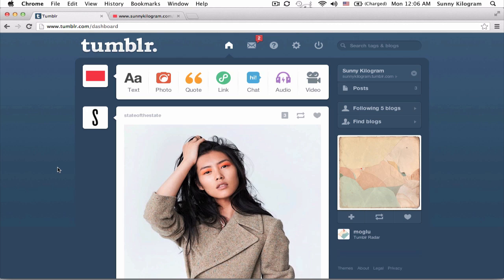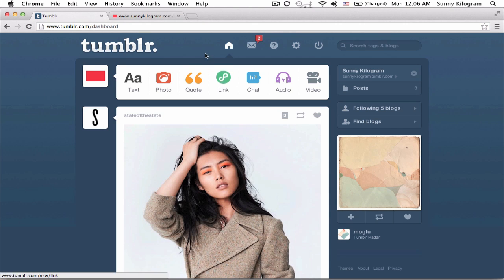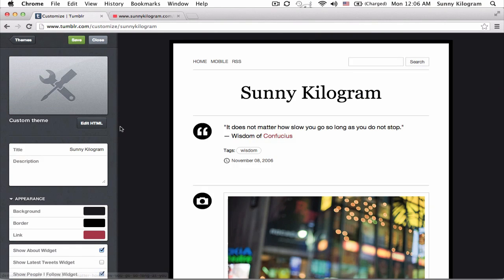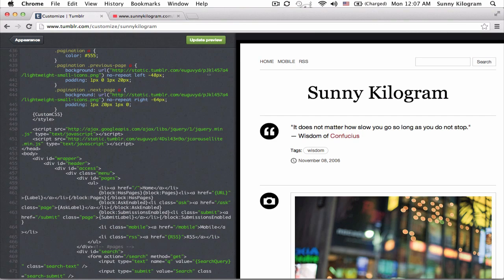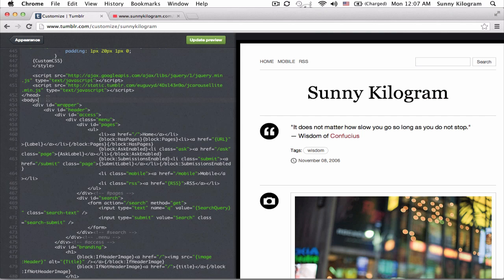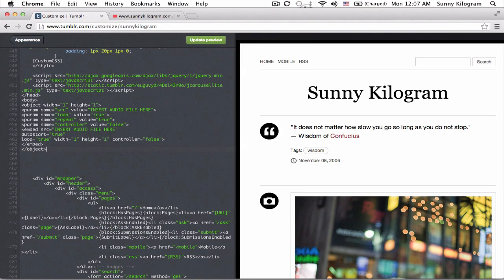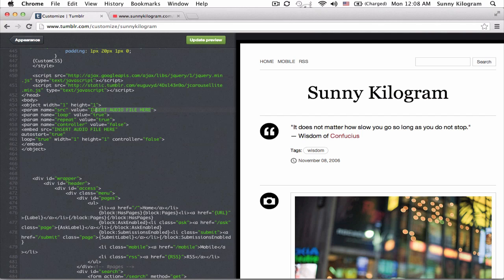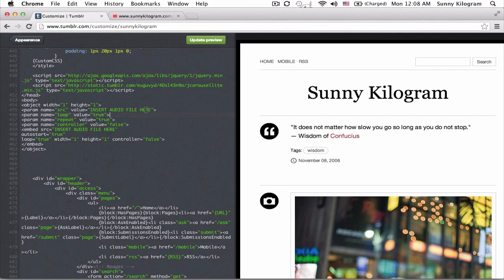How to Insert an Audio File in a Tumblr Heading : Using Tumblr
Inserting an audio file into the Tumblr heading will allow that file to play whenever someone loads the page. Insert an audio file in a Tumblr heading with help from a Web guru with extensive experience in Internet technologies and design in this free video clip.

Series Description: Tumblr is definitely one of the best, easiest and most effective ways to get your message across the Internet and in front of the eyes of as many people as possible. Learn how to accomplish tasks on Tumblr with help from a Web guru with extensive experience in Internet technologies and design in this free video series.